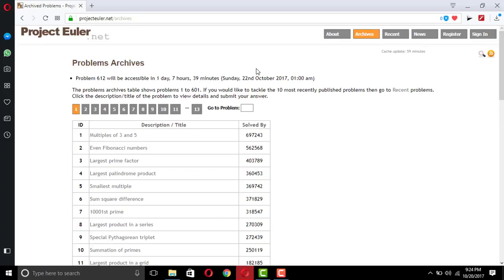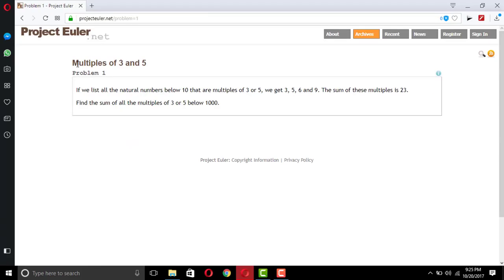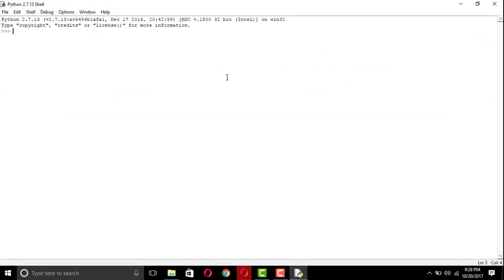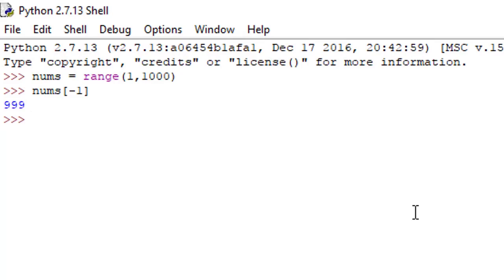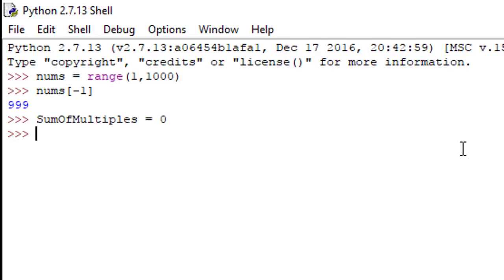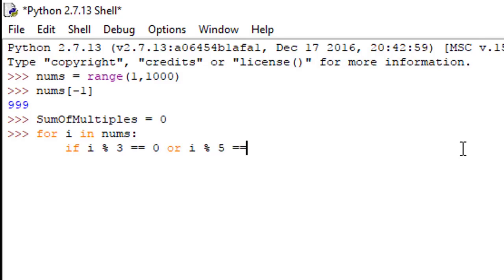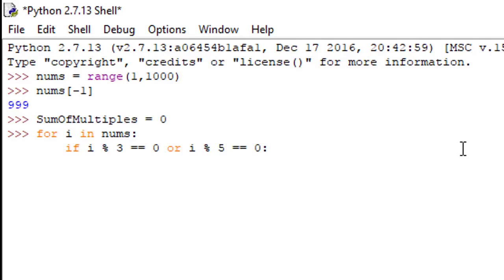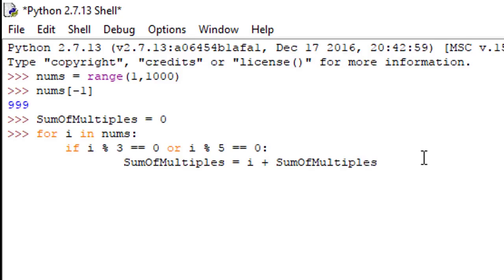Multiples of 3 and 5 Project Euler Problem 1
In this video, we will solve the Multiples of 3 and 5 Project Euler Problem 1.

Problem: If we list all the natural numbers below 10 that are multiples of 3 or 5, we get 3, 5, 6, and 9. The sum of these multiples is 23.

Find the sum of all the multiples of 3 or 5 below 1000.